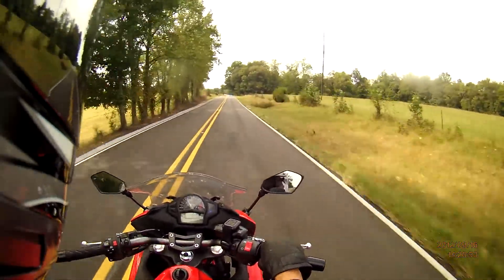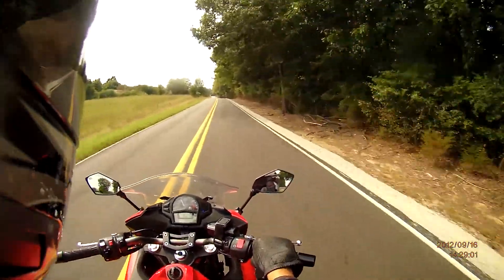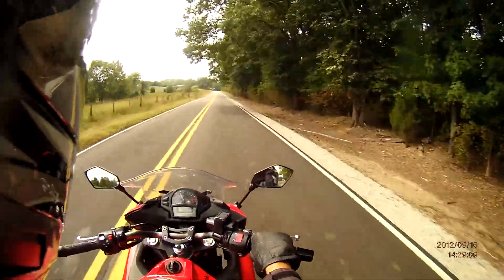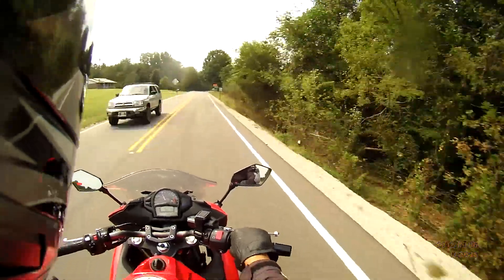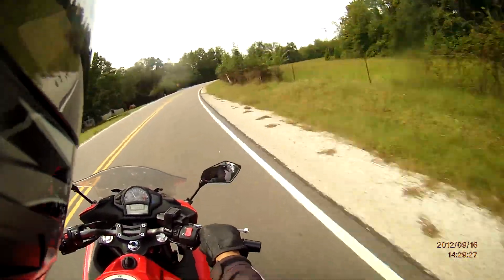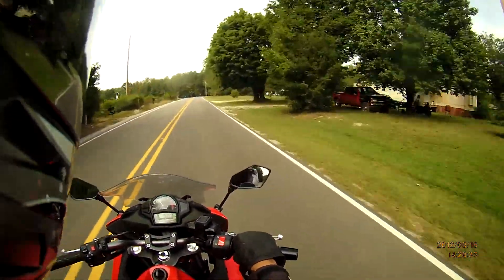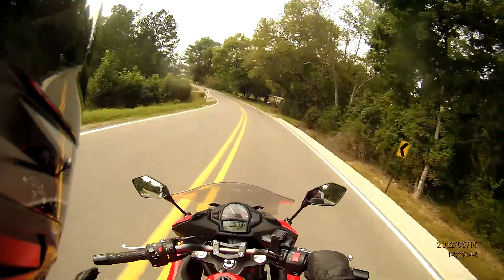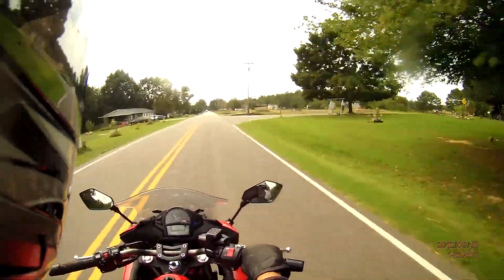wheelie how to intro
will upload how to wheelie vids soon